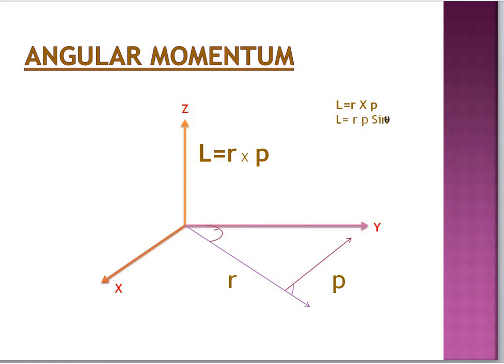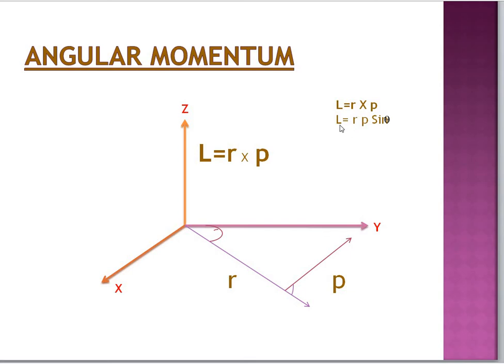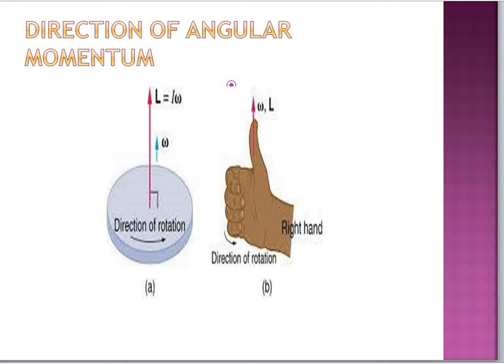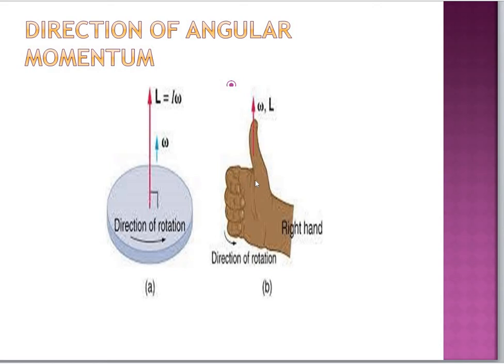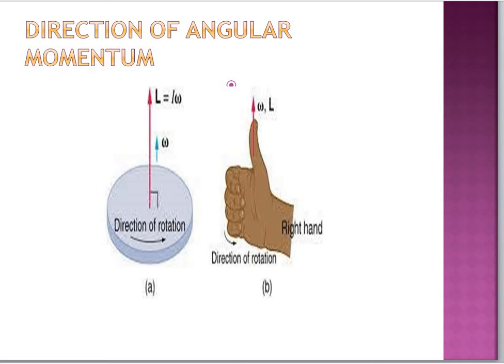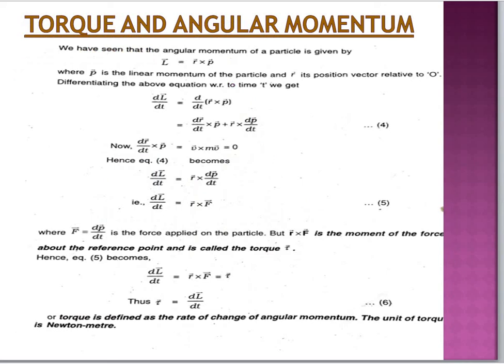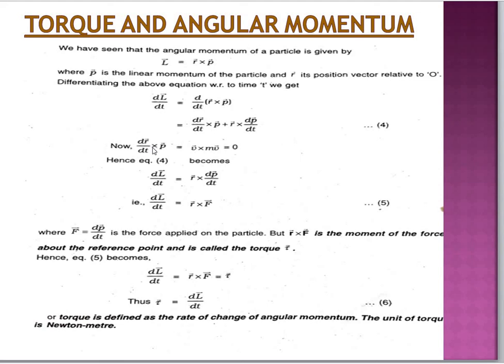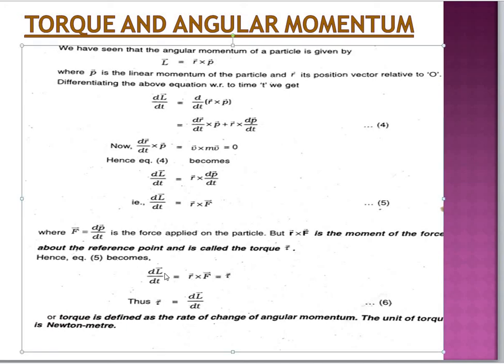angular momentum lecture 12